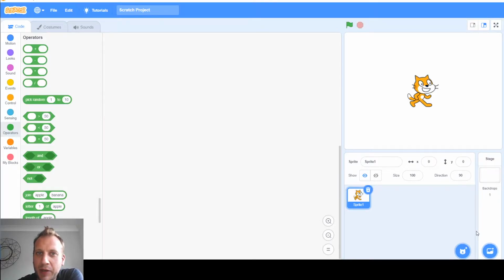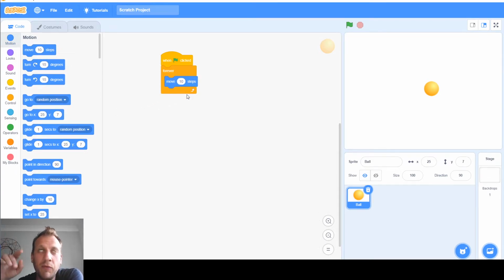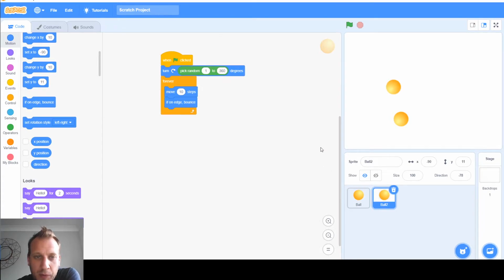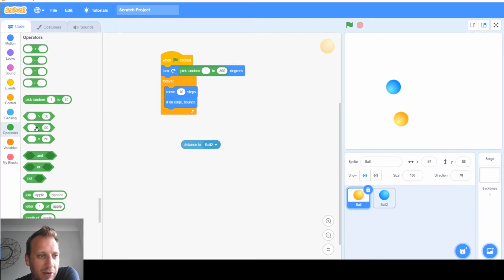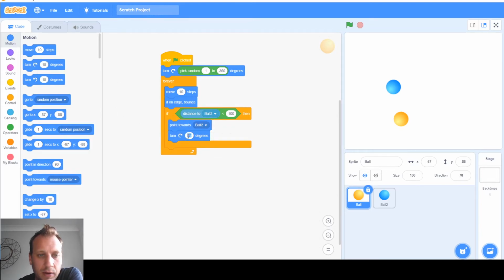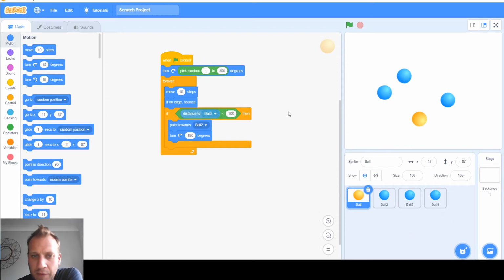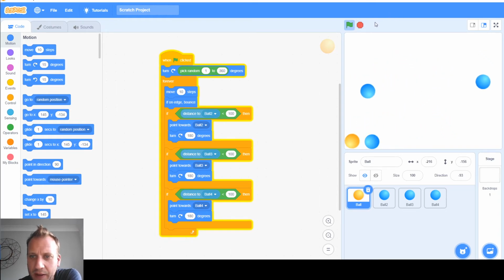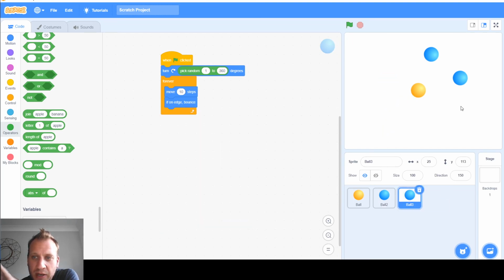Bobble Ball Scratch Tutorial